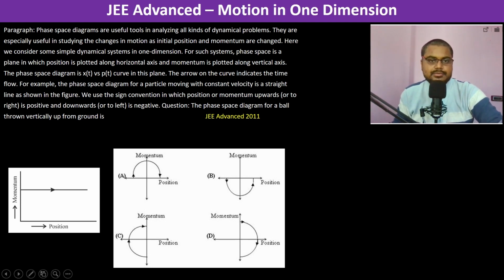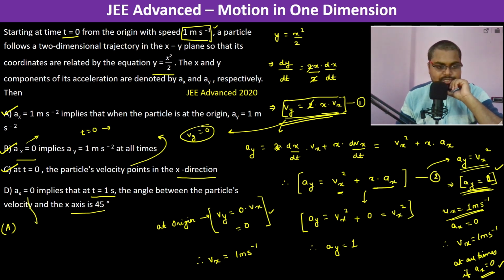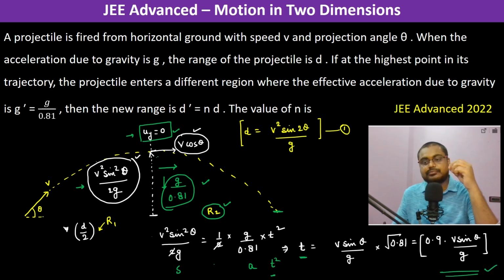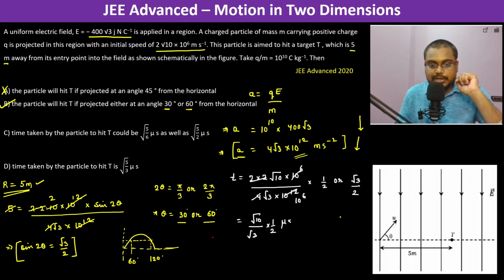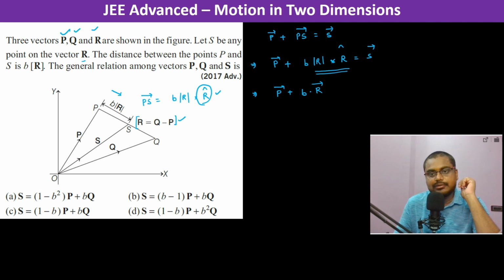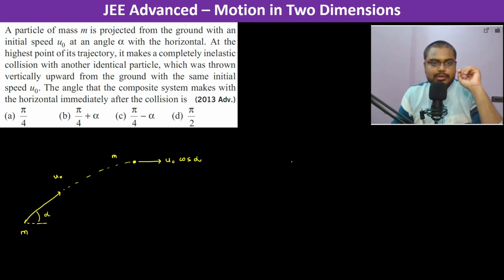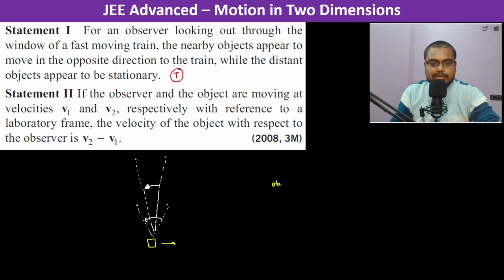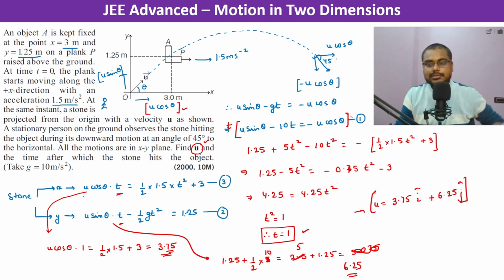JEE Advanced 2000 - 2023 Kinematics PYQ